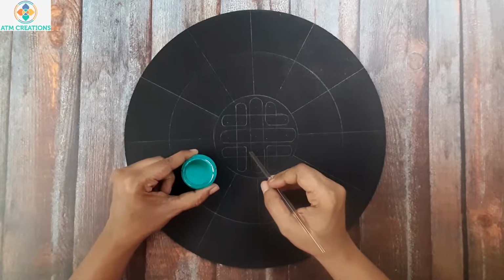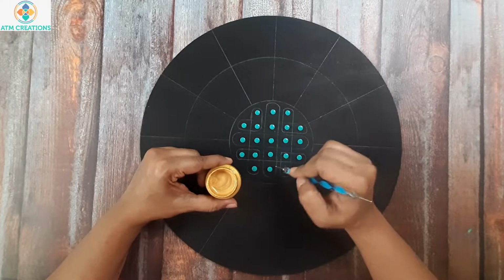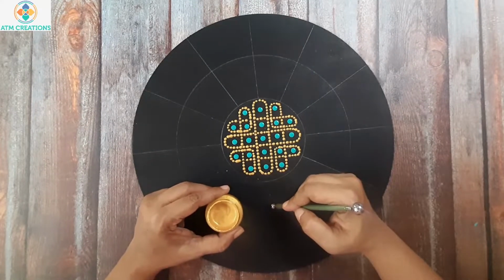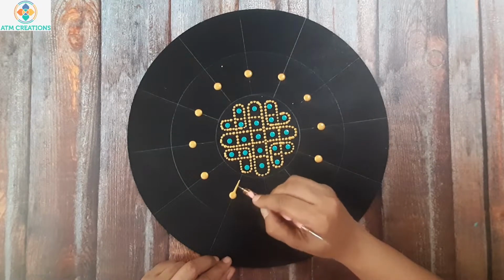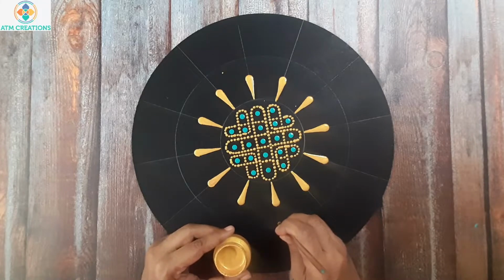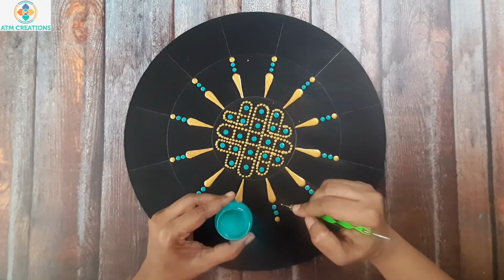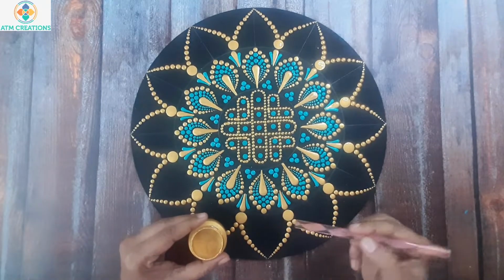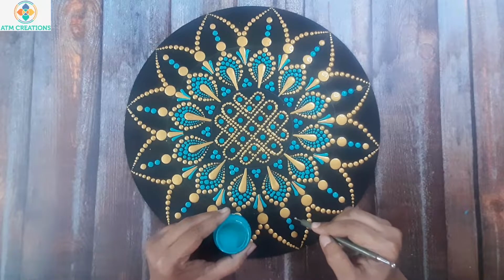Dot Mandala on MDF | (Dot mandala for beginners) | Golden Series | 7 | 2022 | ATM Creations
This is Dot mandala on MDF and a Dot Mandala for Beginners , explained Step by step. This is the 7th dot mandala in the GOLDEN series, that's uploaded in year 2022, by ATM Creations.

Angle Measurements: 30,60,90,120,150 on both sides

Circles :  were at random, no measurements.

Colors Used: Gold, Teal Blue